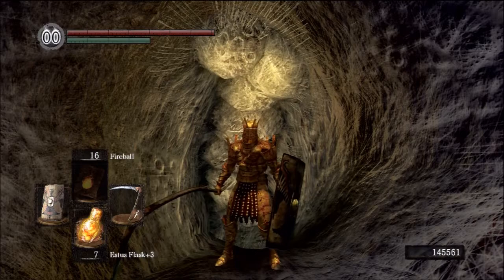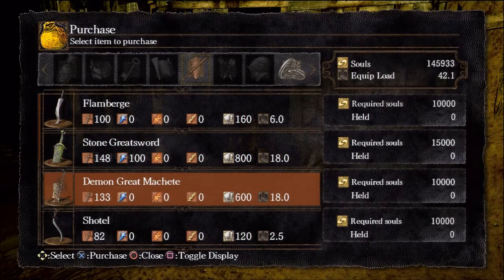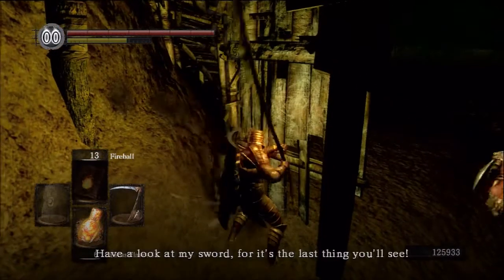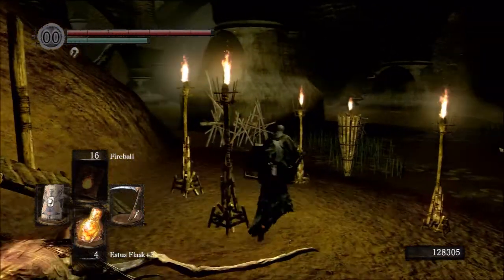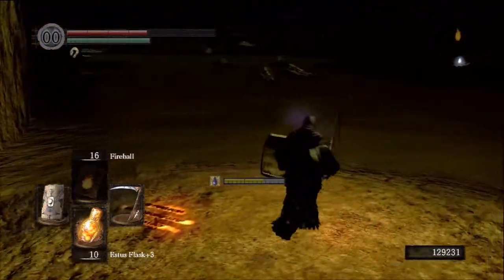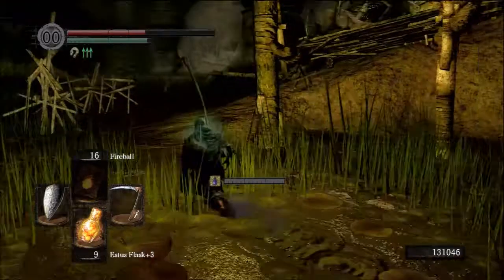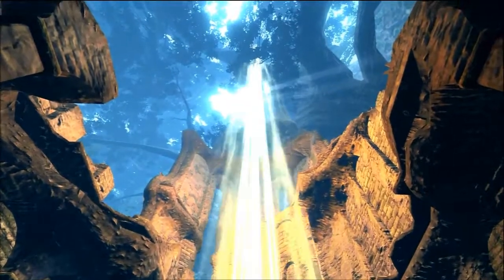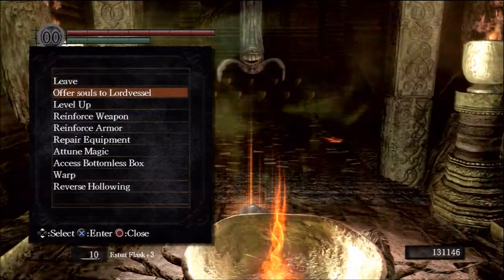Dark Souls Live Play 19 - Shiva of the East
Apologies for the slow updates i have been pretty busy along with an unrelenting tide of awesome games i need to put time into.

Moving along, this should be all the gear and such i need before i start Dukes Archives ( took me long enough ).

Also Dark souls for pc confirmed has got me super excited to see the new content and try out pvp / co-op with hopefully good matchmaking.